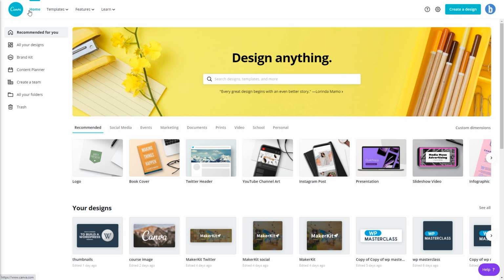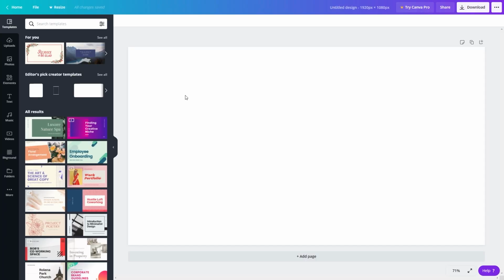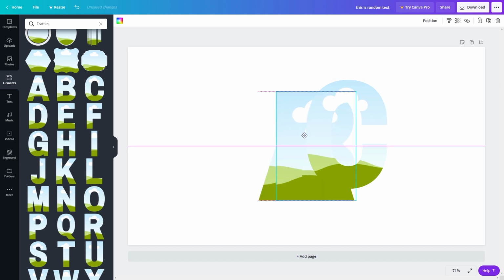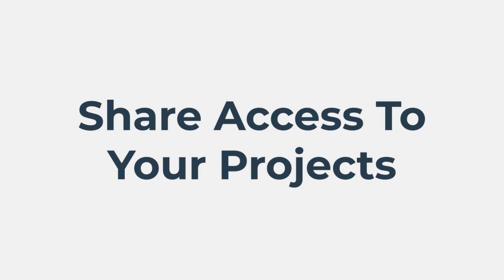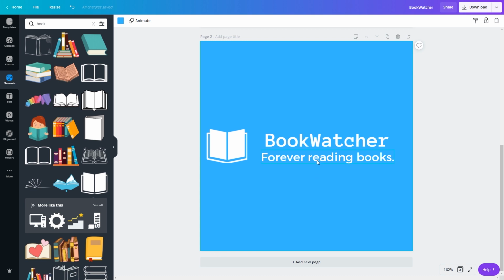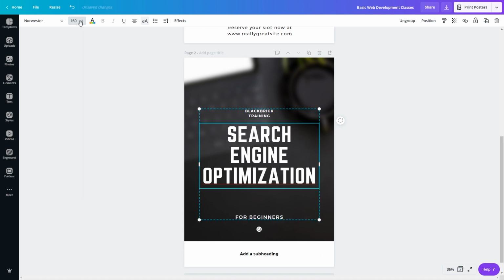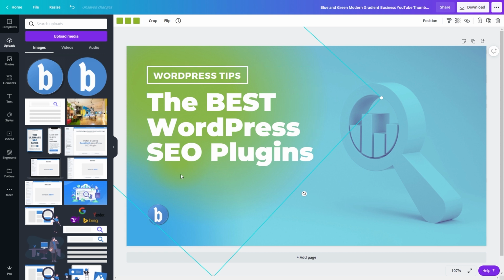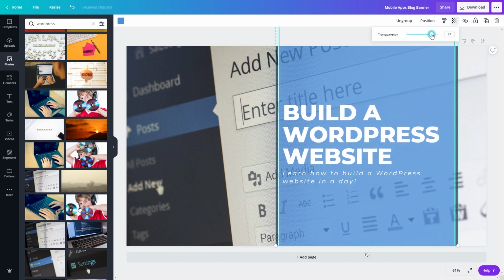FREE CANVA GRAPHIC DESIGN COURSE - REAL WORLD PROJECTS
This is a free, step-by-step, Canva graphic design course that includes real-world projects to help you create engaging graphics for your blog or business.

Learn how to design professional-looking graphics in minutes using Canva. I’ll walk you through the process of designing logos, business cards, social media graphics, and more by showing you real-life examples that are easy to replicate.

We will also cover designskills, which will make designing in Canva more efficient.

Once you complete this video course, you will be able to use Canva to design high-quality graphics for your brand.

💡 Purchase the CanvaMasterclass

⏲️ Timestamps:

Introduction 00:00
Canva Dashboard 00:34
Design Inspiration 05:49
Export Your Designs 08:17
Typography 10:08
Shadows 15:16
Text Masking 19:48
Image Filters & Effects 23:38
Text Effects 27:04
Copy & Paste Element Style 28:51
Share Access To Your Projects 30:37
View Your Design In SmartMockups 31:41
Logo Design Project 34:41
Poster Design Project 42:56
YouTube Thumbnail Project 53:16
Blog Title Image Project 01:02:54
Outro 01:10:06

🔊 Acoustic Foam Panels:

📷 Canon G7X MKII:

🎤 Rode PodMic:

💡 Metal Cage Lights:

🖥️ Vasagle Corner Desk:

💡 LED Strip Lights: